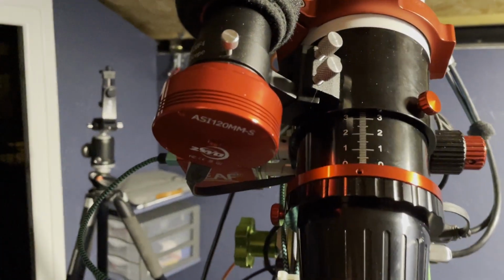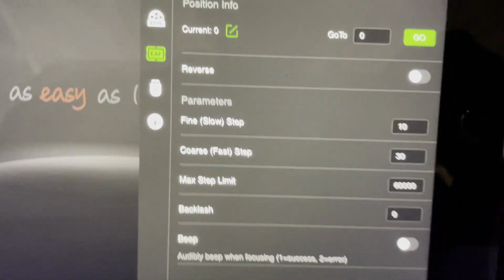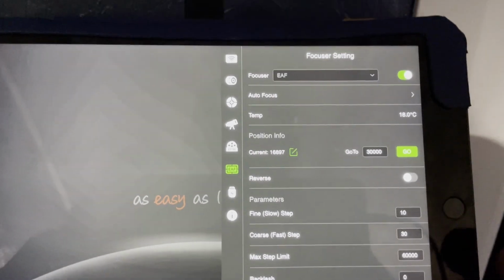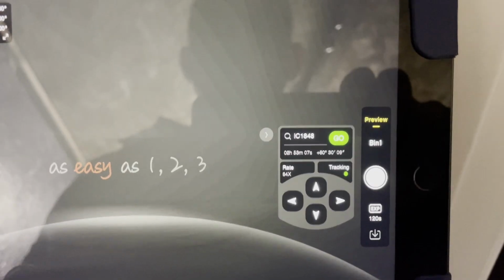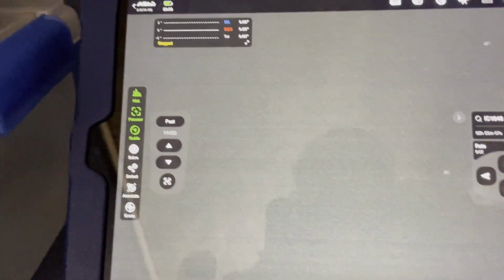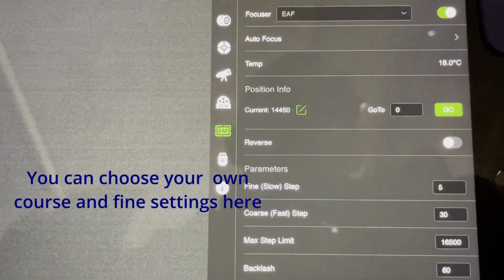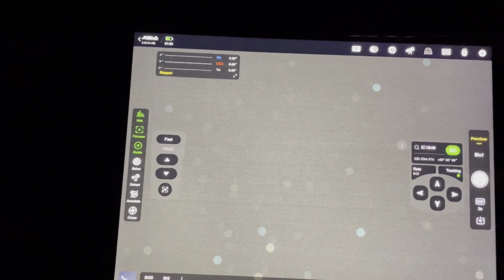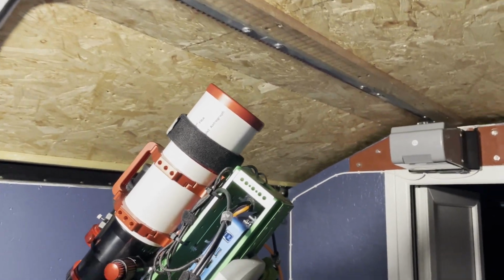Astrophotography Askar FRA 400 Fitting ZWO EAF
Simon's Astro
Hi everyone! In this video I build a permanent rig with the Askar FRA 400.
I fit and setup the Electronic Automatic Focuser from ZWO. The rig also has the Pegasus Power Box Advance and the ASIAIR Pro. I hope you like the video and maybe even find it useful. If you like this kind of thing and would like to see more and follow me on my Astro adventures, then please hit that like and subscribe button, that would be very much appreciated! Thanks and clear skies!
Embarking on the journey of astrophotography opens up a universe of possibilities, allowing you to capture the mesmerizing beauty of the night sky. Whether you're utilizing a telescope, a camera, or even binoculars, each tool offers unique perspectives and challenges. Here's a guide to help you navigate the stars with your chosen equipment.

**1. Telescope Astrophotography**

Using a telescope provides detailed views of celestial objects, from the craters of the Moon to distant galaxies. To get started:

- **Mounting Your Camera**: Attach your camera to the telescope using appropriate adapters, ensuring a secure fit to maintain image stability.

- **Focusing**: Achieving sharp focus is crucial. Utilize the telescope's focuser and consider using a Bahtinov mask for precision.

- **Tracking**: Employ an equatorial mount to compensate for Earth's rotation, allowing for longer exposure times without star trails.

**2. Camera-Only Astrophotography**

A standalone camera can capture wide-field images of the night sky, such as constellations and the Milky Way. Tips include:

- **Lens Selection**: Wide-angle lenses (14mm to 24mm) are ideal for capturing expansive sky views.

- **Settings**: Use a high ISO (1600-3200), a wide aperture (f/2.8 or lower), and experiment with exposure times to balance light capture and star sharpness.

- **Stability**: Mount your camera on a sturdy tripod to prevent vibrations during long exposures.

**3. Binocular Astrophotography**

Binoculars offer a portable and accessible means to explore the night sky, and with some ingenuity, you can capture images through them:

- **Mounting**: Stabilize your binoculars using a tripod adapter to reduce hand-induced shake.

- **Afocal Photography**: Align your smartphone or camera lens with the binocular eyepiece. Devices like the SnapZoom Universal Digiscoping Adapter can assist in maintaining alignment. citeturn0search2

- **Focus and Exposure**: Manually adjust focus and experiment with exposure settings to achieve clear images.

**General Tips for All Methods**

- **Planning**: Check weather forecasts and moon phases to choose optimal nights for clear skies.

- **Light Pollution**: Seek out dark-sky locations away from urban light sources to enhance image quality.

- **Patience and Practice**: Astrophotography has a learning curve. Experiment with different settings and techniques to find what works best for you.

For more in-depth tutorials and to follow along with practical demonstrations, consider subscribing to [Simon's Astro] Simon shares his passion for astrophotography, offering insights into equipment setups, capturing techniques, and post-processing tips.

Embark on this celestial journey and unveil the wonders of the universe through your lens. Clear skies!